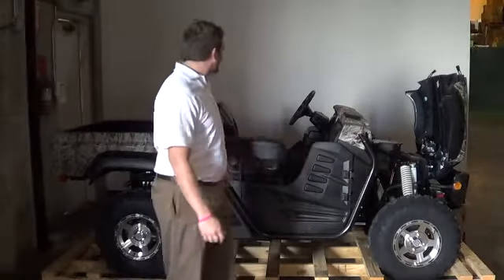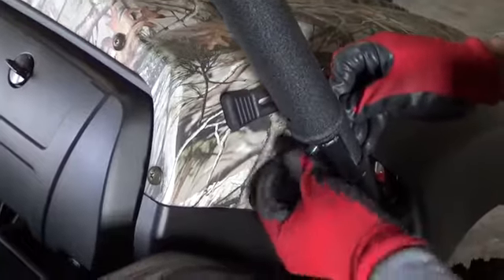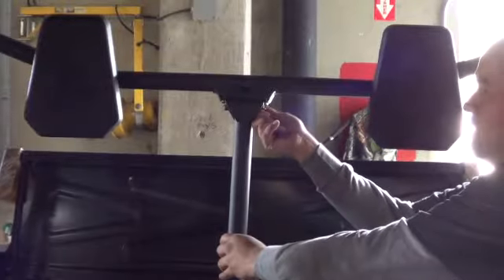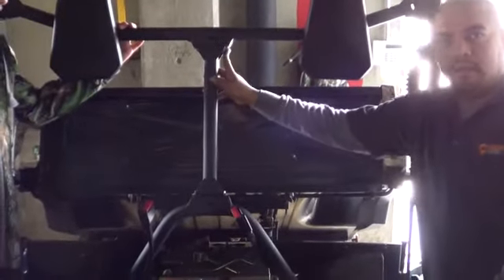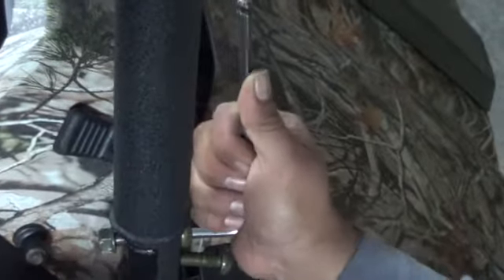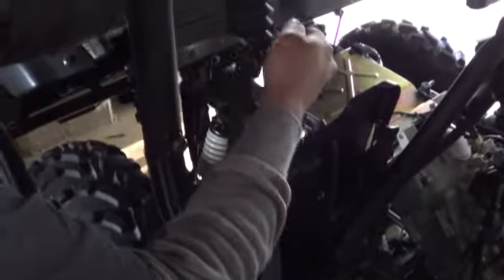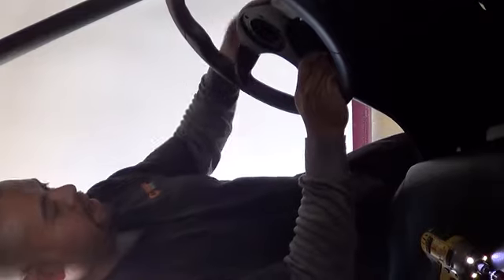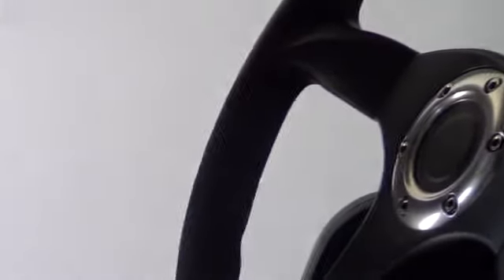Uncrate and assemble a Massimo UTV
Uncrating and Partial Assembly of Massimo UTV